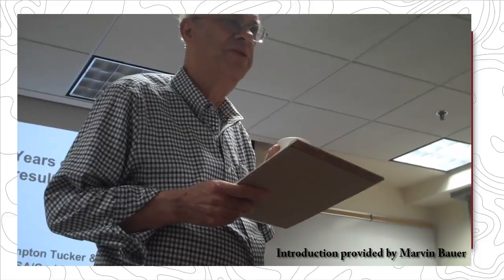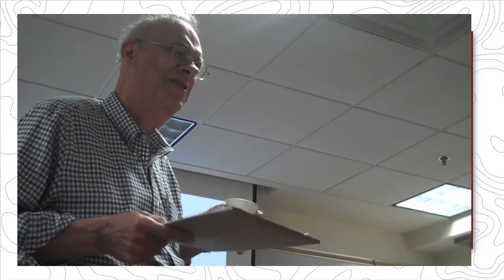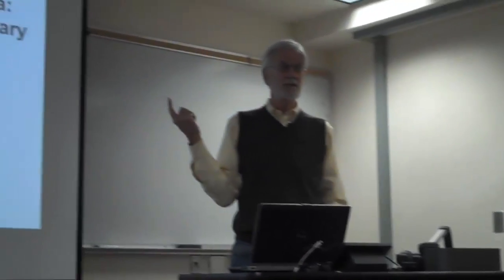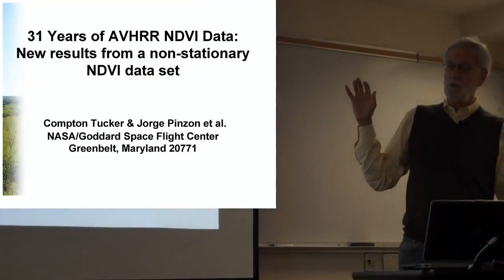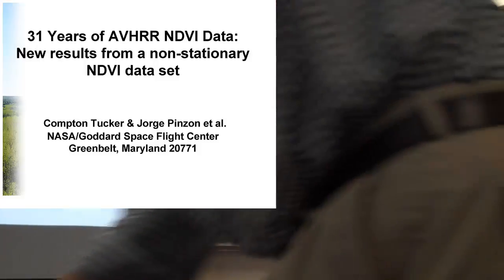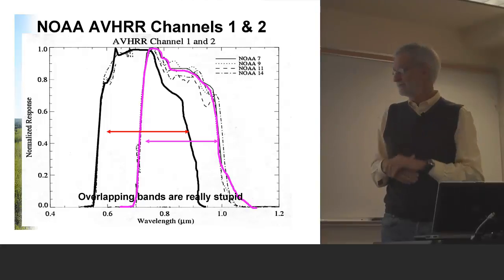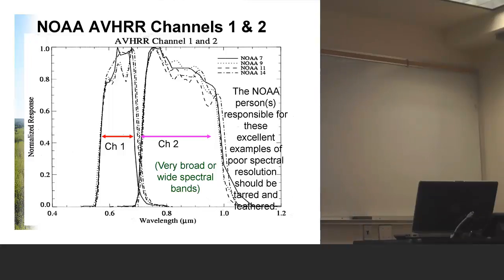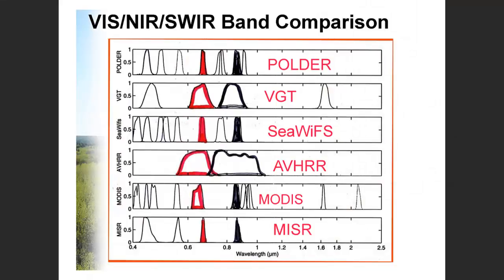Spatial Speaker: Jim Tucker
"Photosynthetic capacity trends 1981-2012 using AVHRR and MODIS satellite data"

Recent research using a non-stationary normalized difference vegetation index data set from July 1981 to December 2012 has revealed several vegetation growing trends as a consequence of a warmer Earth.  These include total dry biomass increases of 16% for the Pan-Arctic; tundra & boreal vegetation seasonality shifts southward of greater than 5 of latitude; recovery from the 1970s & early 1980s drought of the century in the Sahel zone of Africa south of the Sahara; and direct anthropogenic increases in photosynthetic capacity.